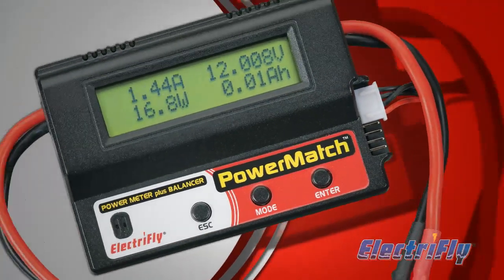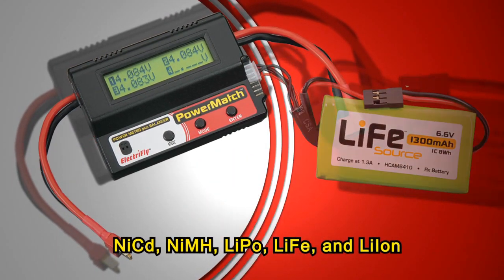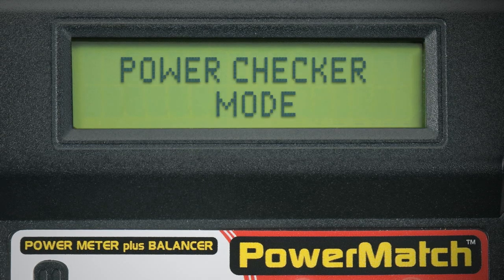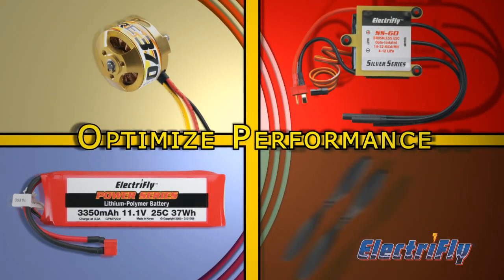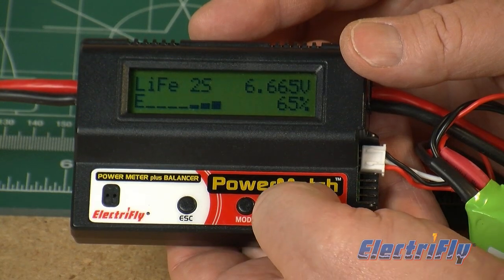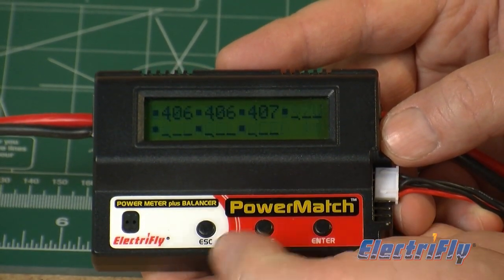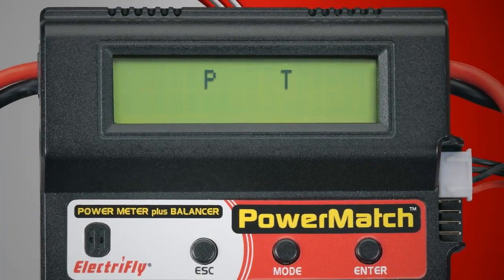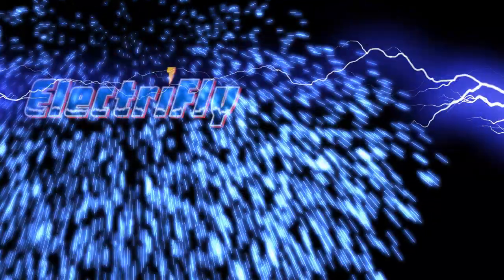Spotlight: Great Planes® ElectriFly® PowerMatch™ Power Meter & Balancer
PowerMatch helps you bring out the best performance in your electric models. Compatible with all battery types — NiCd, NiMH, LiPo, LiFe and LiIon — the versatile unit provides its most valuable function in Power Checking mode. Connected between a battery and components of your electric power system, PowerMatch displays the load current, power, battery voltage and used capacity. This data can be stored and enables you to select the most efficient and powerful combination of motor, ESC, battery pack and prop. Battery Checking and Balancing Modes are also included. Applications include measuring lithium cell and pack voltages; lowest and highest cell voltages; plus gap voltages, remaining capacity and more. You can also check the condition of your radio batteries and balance LiPo cells. Use it for diagnosis, set-up and maintenance — the PowerMatch is a must on your workbench and at the flight line!

Learn more about the ElectriFly PowerMatch Power Meter and Balancer by visiting its product

GPMM3220